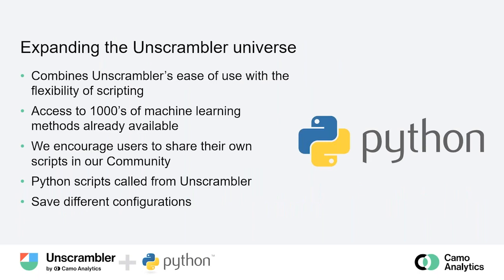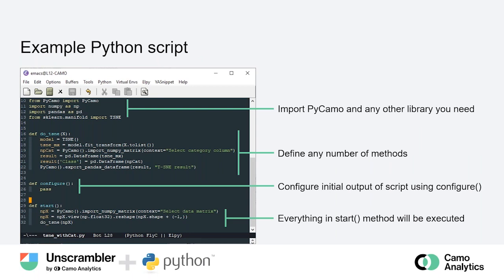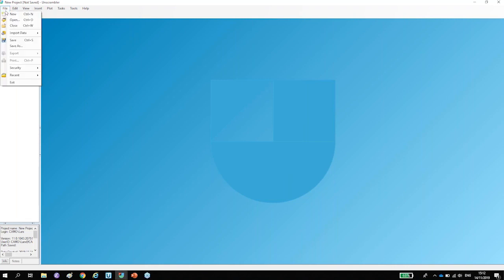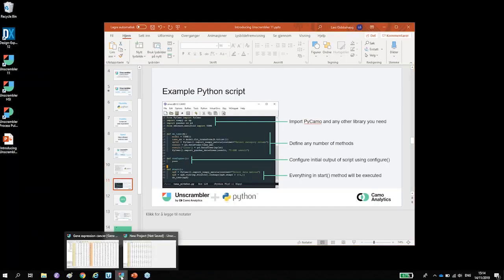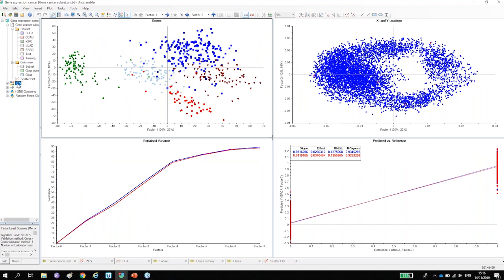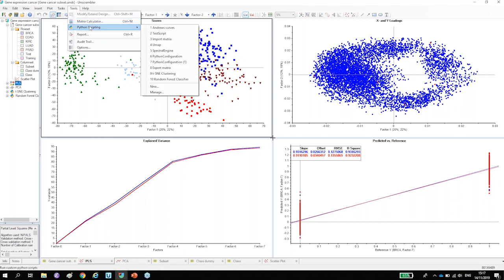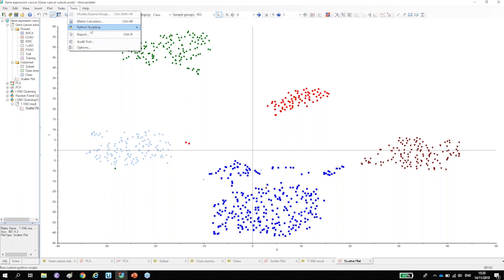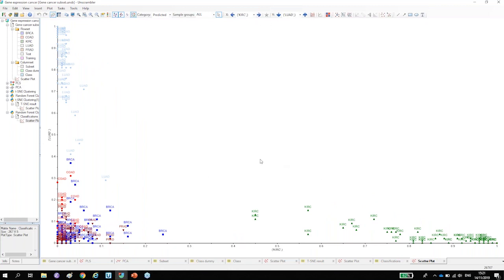Introducing Unscrambler 11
The industry leading tool for multivariate analysis and spectroscopy just got better. It now offers more flexibility, usability and better speed of analysis through Python integration, more automated tasks and better data handling. Watch this webinar recording for an introduction to the highlights of the new Unscrambler.